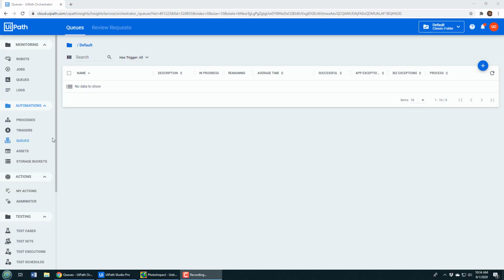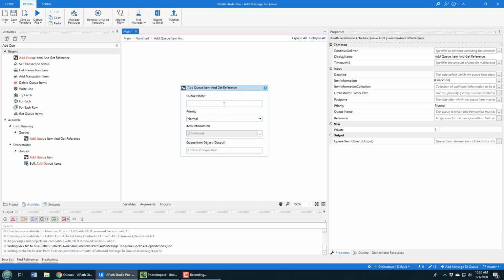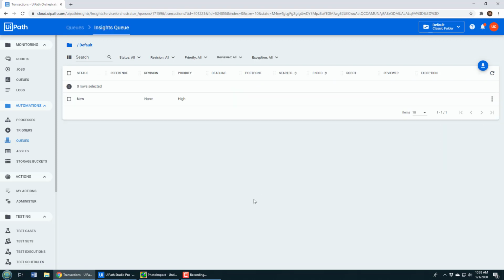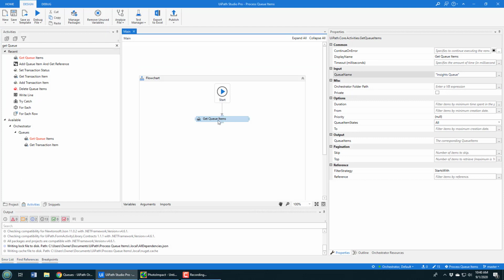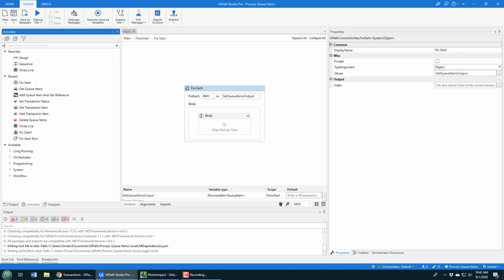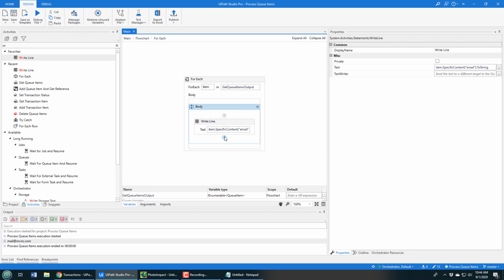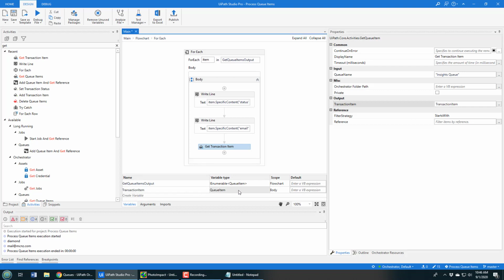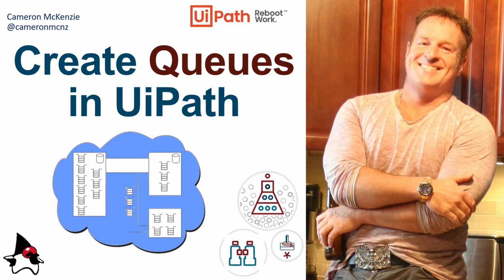How to create UiPath Queues tutorial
Are you looking for a tutorial on how to create queues in UiPath and subsequently work with them? In this UiPath Queue example tutorial, I'll show you how to create a queue and then add to it, read from it, set the transaction and see how all of this works from inside UiPath Orchestrator. All in less than 10 minutes. If you want to learn about Uipath Queues in a short amount of time, this create UiPath Queues tutorial is for you.